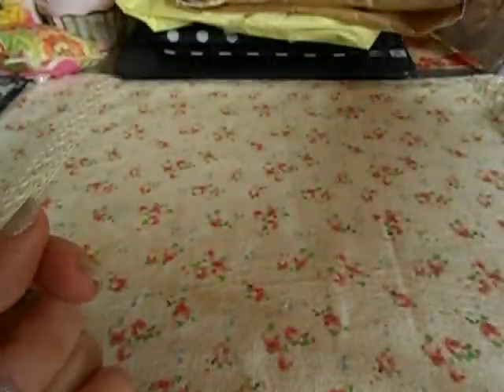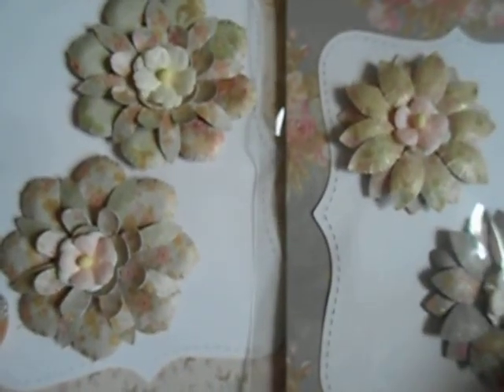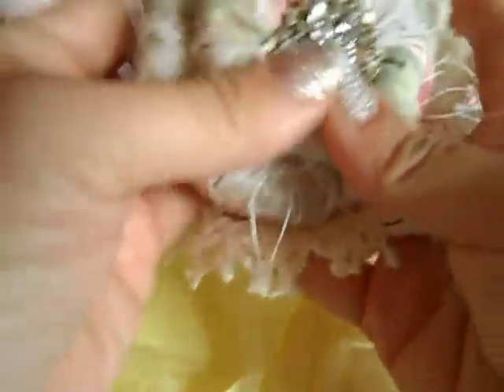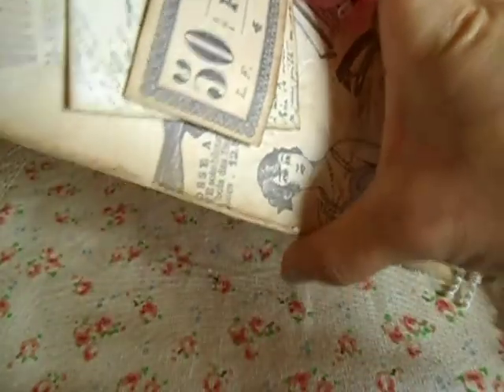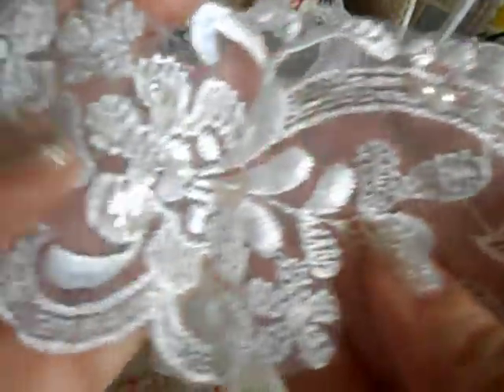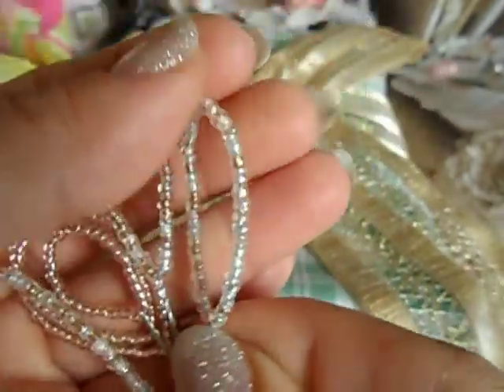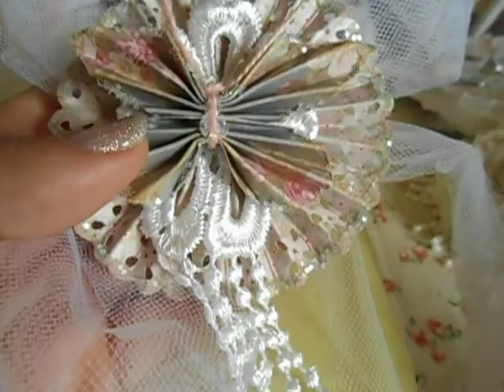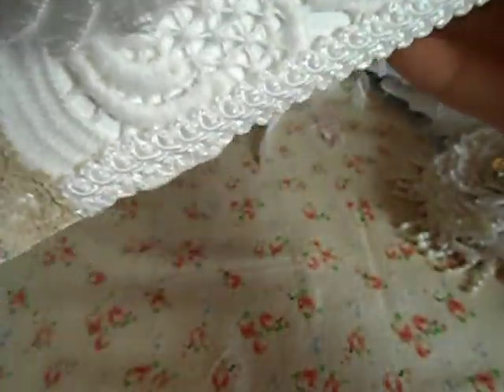Swap from Jen Beauty is Virtue